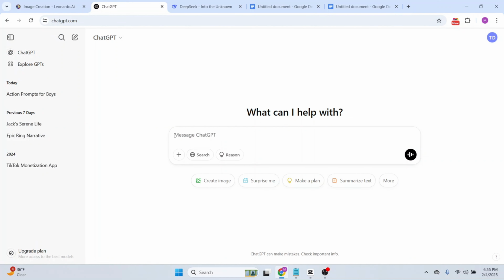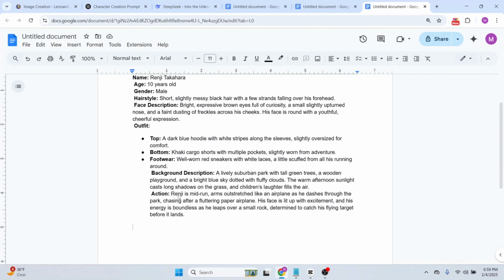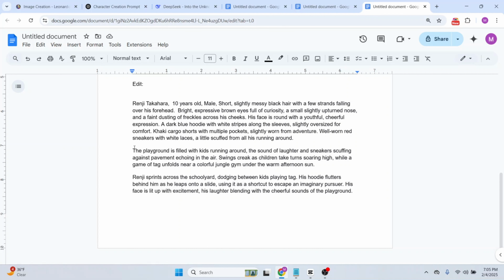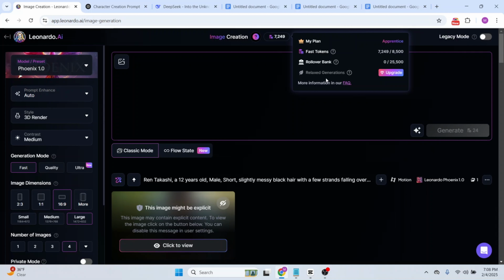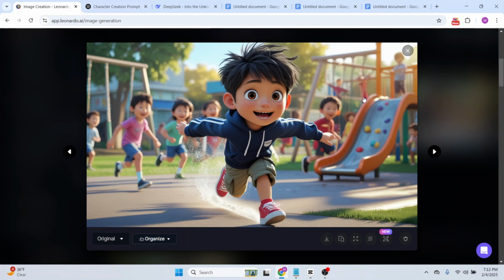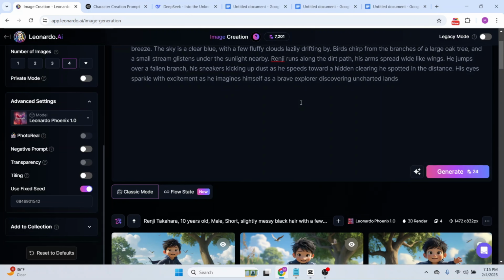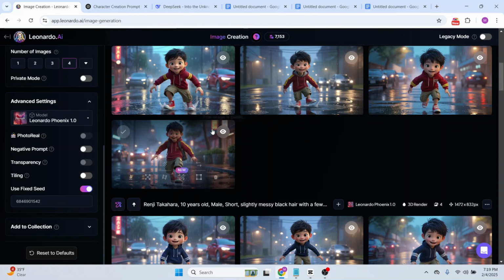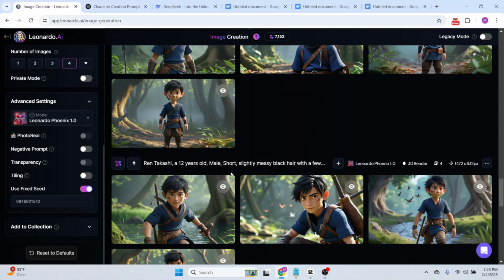Mastering Consistent Characters in Leonardo AI(Step-by-Step Tutorial) || And Make up to 57,000$/year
In this video, I'll show you How to Create Consistent Characters with Leonardo AI In a simple and very efficient way.
Leonardo AI is a powerful AI tool that can be used to create realistic and consistent characters for your art, games, and stories. But if you don't know how to use it so the generated images looks the same every time you have no need to look further,
We'll guide you step-by-step through the process on how to generate a consistent image every single time.
You do not need to have any experience to follow with this Tutorial.